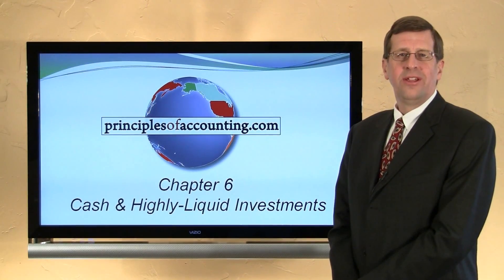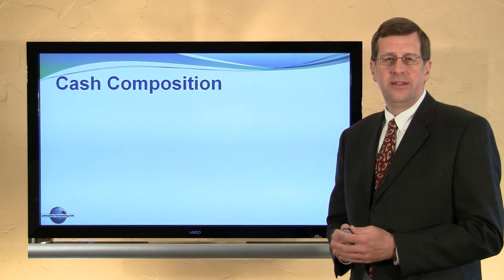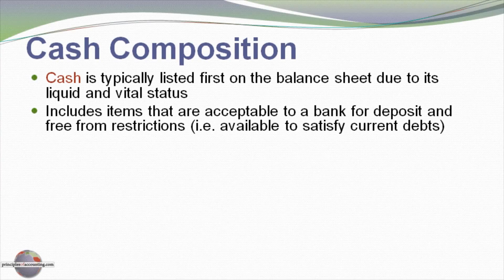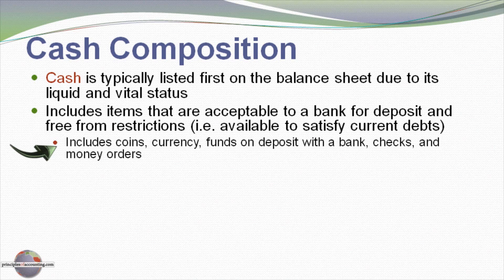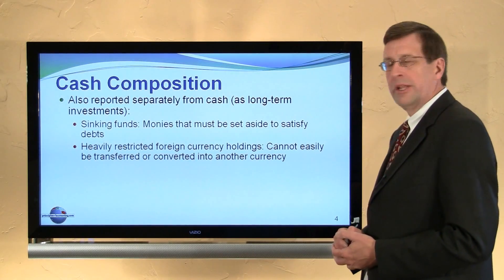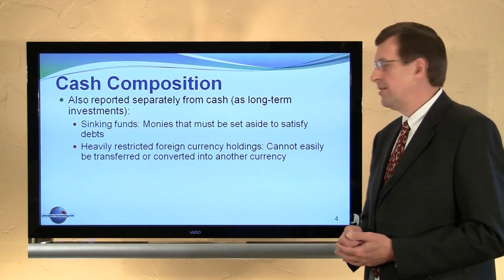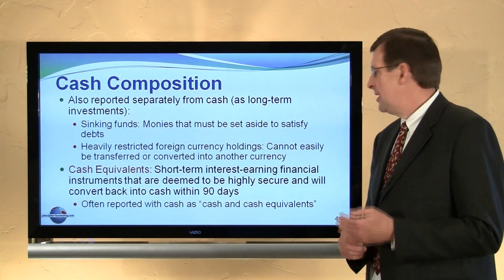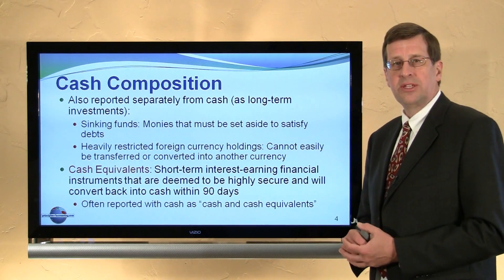6 - The Composition of Cash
An overview of the composition of cash, to accompany Chapter 6, Cash and Highly Liquid Investments